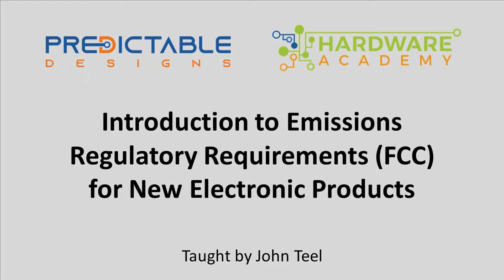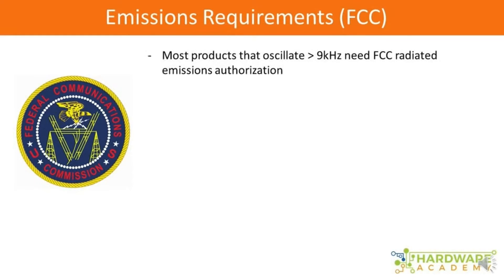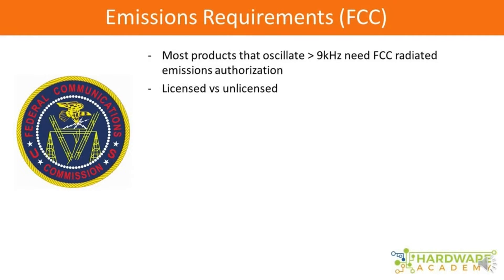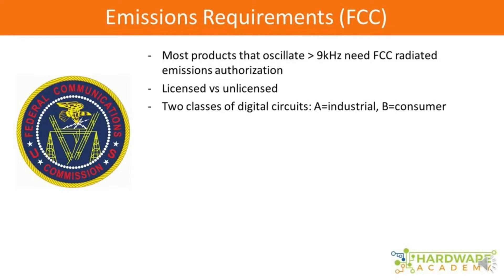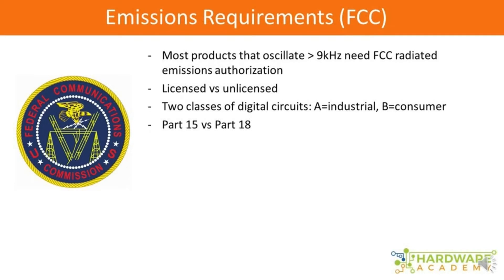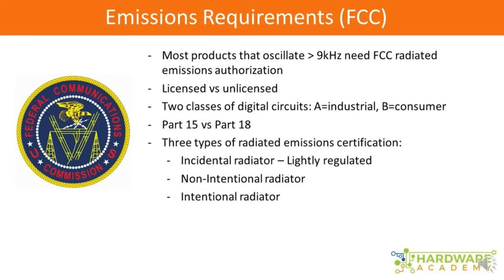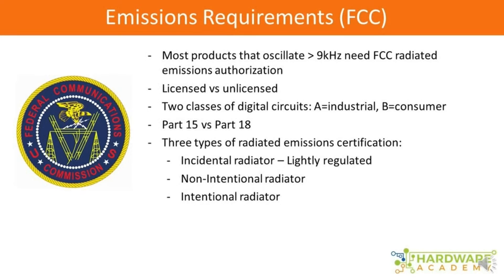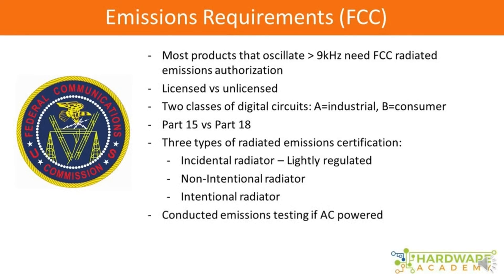Introduction to Emissions Regulatory Requirements (FCC) for New Electronic Products